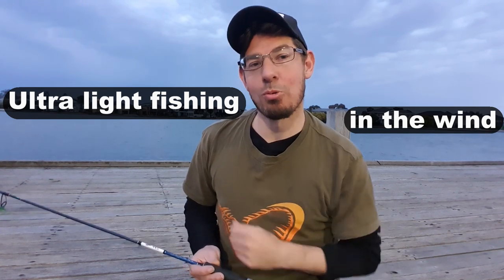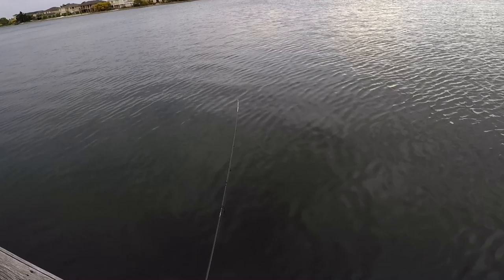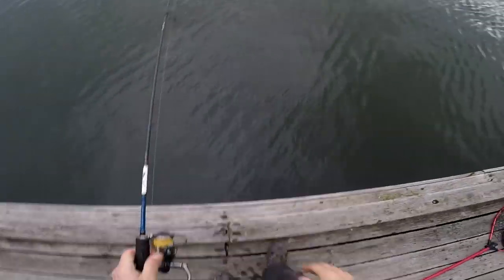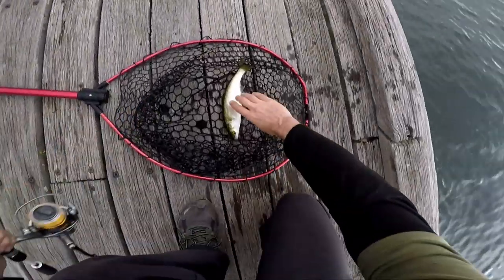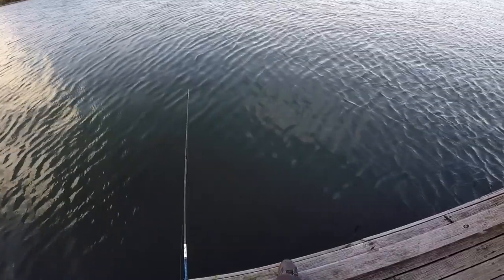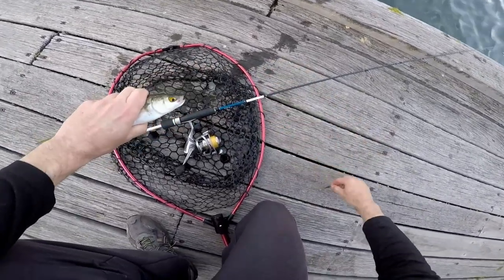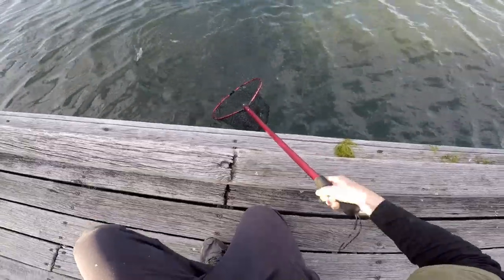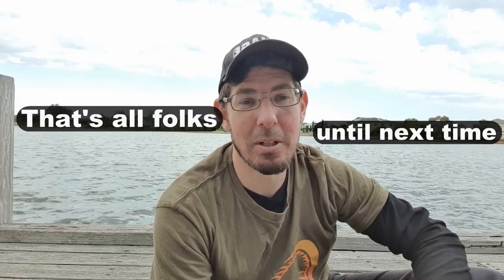Mullet Fishing with Soft Plastics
The Melbourne weather has been terrible for fishing lately. Strong winds have forced me away from the bay and seeking cover in our lakes and estuaries. To keep things interesting I have been fishing with my ultra light 1-3 kilo spin rod. The Savage gear LRF spin rod which is the lightest rod I've ever used, perfect for estuary species such as bream and mullet.

n this episode i fish in 40 kilometre winds, and manage to catch 10 mullet.

Don’t forget to check out all FishingMad amazing content by visiting.